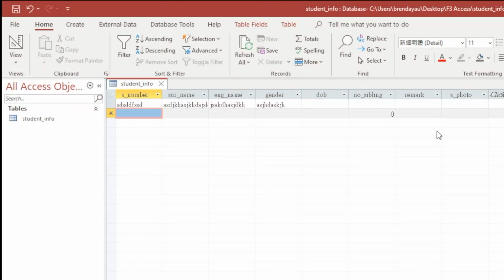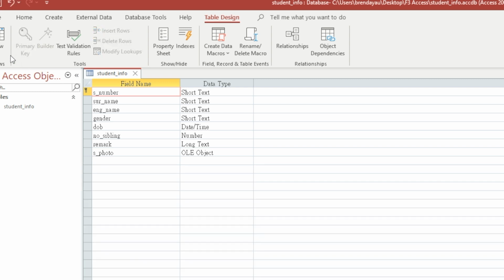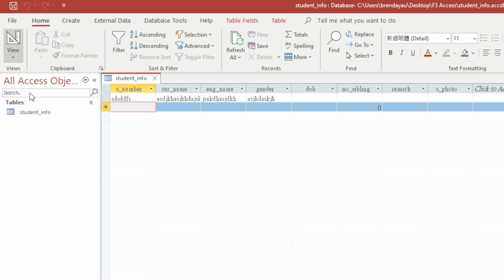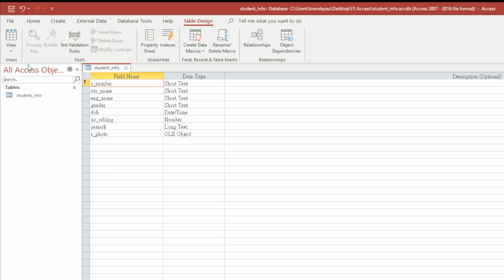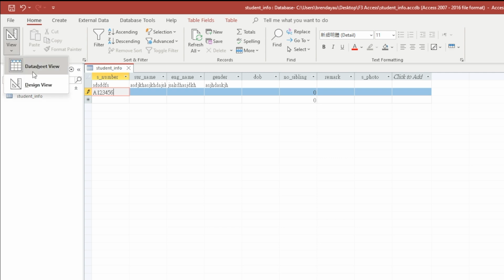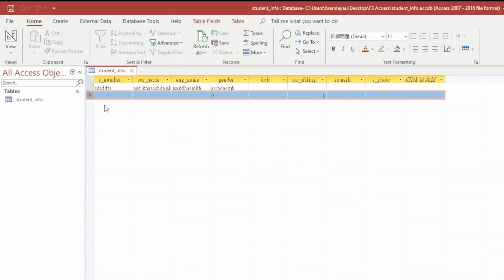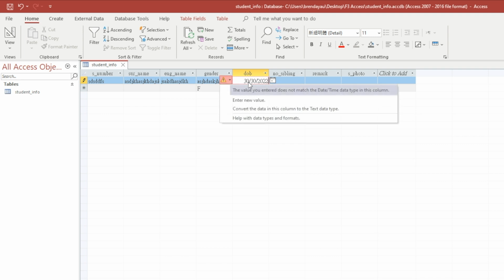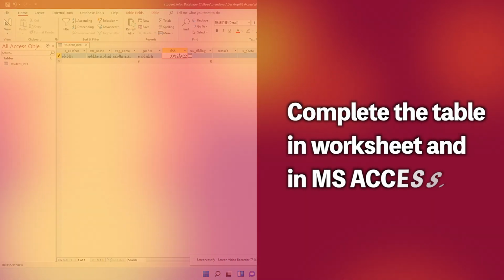Database (MS Access) - 02 Data validation